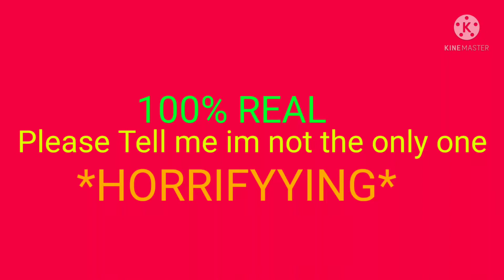random music playing on my phone for no reason 😨 *I GOT SCARED*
so I was just on my home screen minding my own business until I saw this random music playing on my phone the music didn't sound scary but I'm scared that my phone is infected (Please Help)